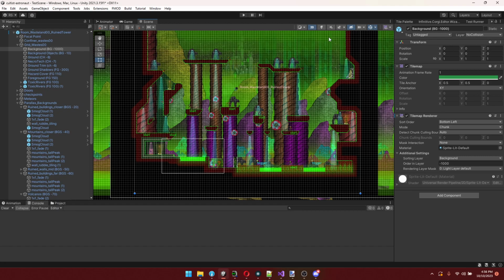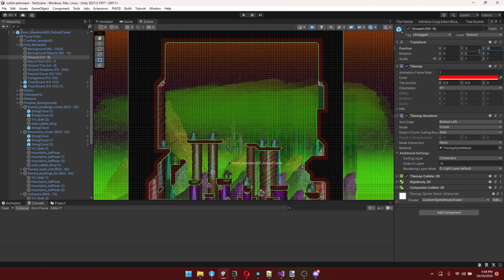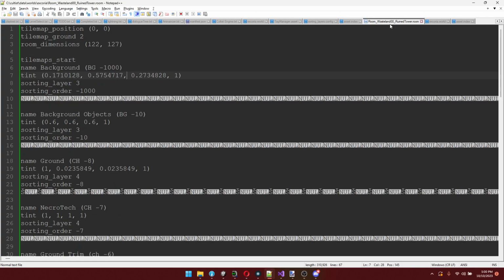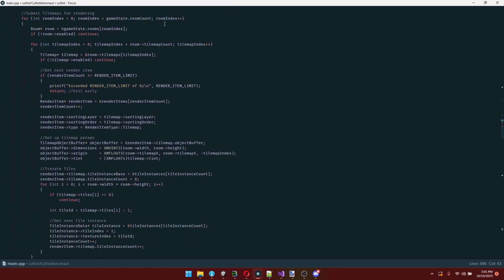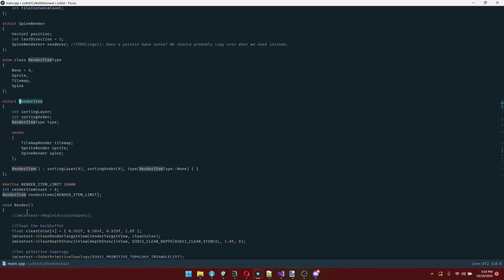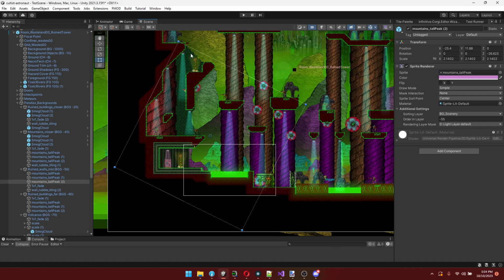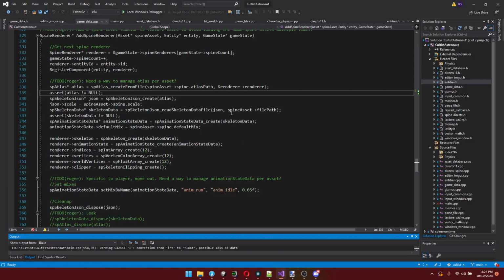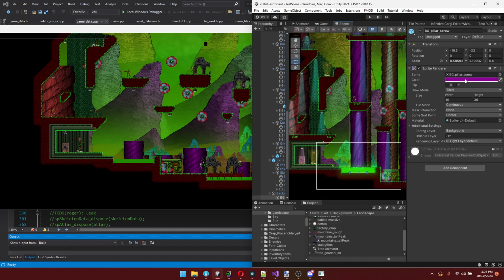Adding Sorting Layers and Order to our 2D Renderer | Custom Game Engine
In today's overview, I talk about sorting sprites and tile maps in order to render them in the correct order. We utilize a sorting layer and order value for each sprite, tile map, and spine renderer. In our Render loop, we sort the all of our submitted renderers so that they are in back to front order.